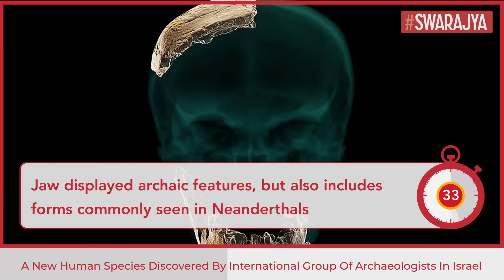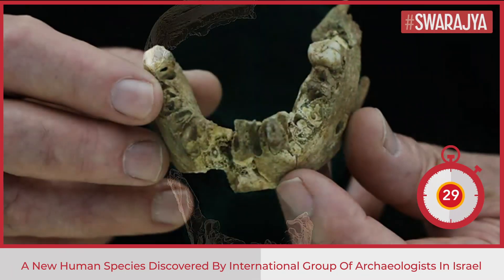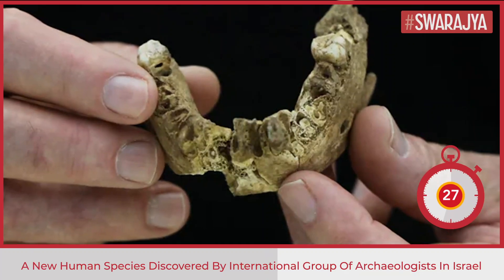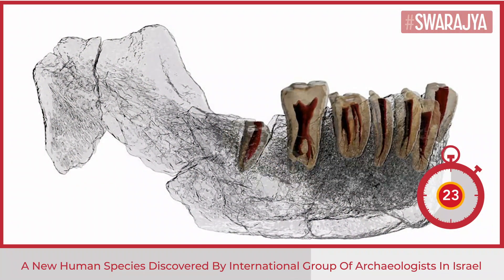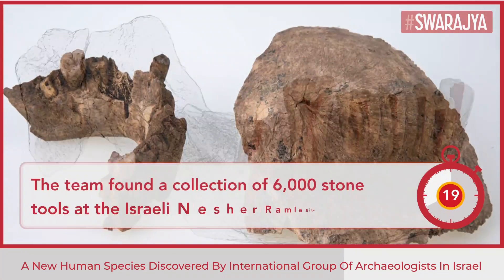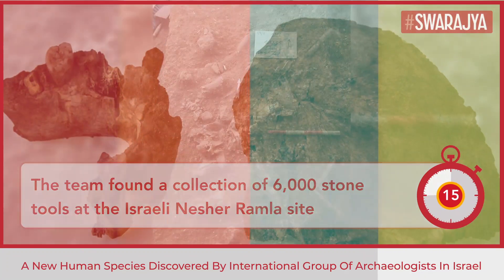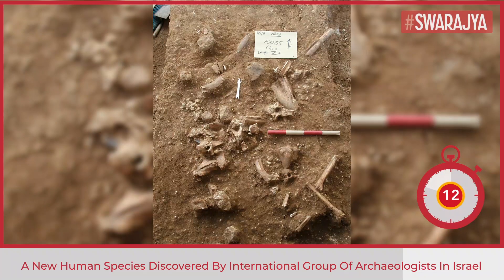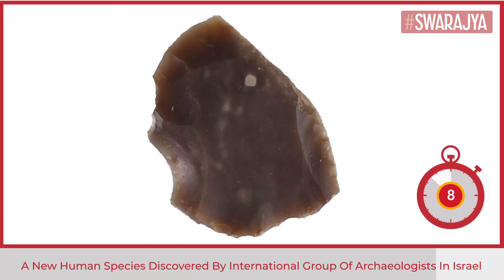Missing Piece Of Human Evolution: Archaeologists Discover A New Homo Species In Israel |Science News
An international group of archaeologists have discovered a missing piece in the story of human evolution.

Excavations at the Israeli site of Nesher Ramla have recovered a skull that may represent a late-surviving example of a distinct Homo population, which lived in and around modern-day Israel from about 420,000 to 120,000 years ago.

As researchers Israel Hershkovitz, Yossi Zaidner and colleagues detail in two companion studies published in Science, this archaic human communnity traded both their culture and genes with nearby Homo sapiens groups for many thousands of years.

Pieces of a skull, including a right parietal (towards the back/side of the skull) and an almost complete mandible (jaw) were dated to 140,000-120,000 years old, with analysis finding the person it belonged to wasn't fully H sapiens.

Nor were they Neanderthal, however, which was the only other type of human thought to have been living in the region at the time.

Instead, this individual falls right smack in the middle: a unique population of Homo never before recognised by science.

Through detailed comparison with many other fossil human skulls, the researchers found the parietal bone featured "archaic" traits that are substantially different from both early and recent H. sapiens. In addition, the bone is considerably thicker than those found in both Neanderthals and most early H. sapiens.